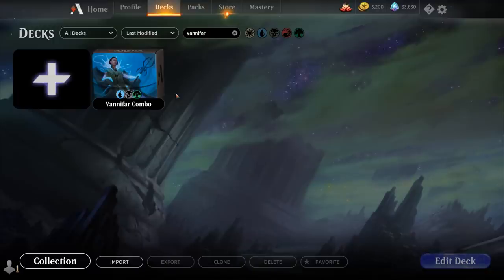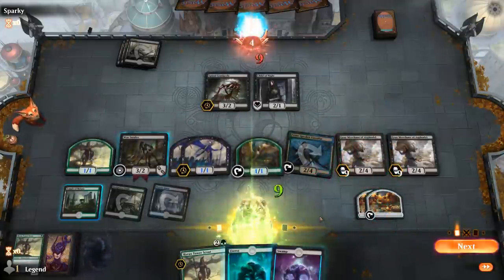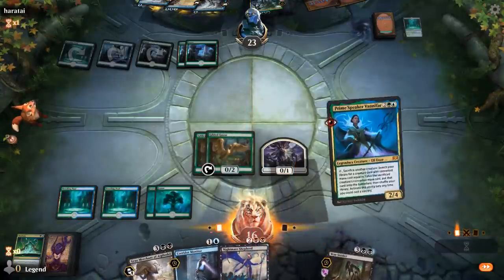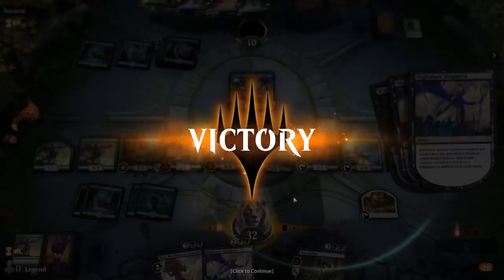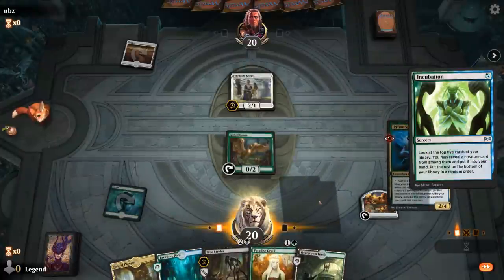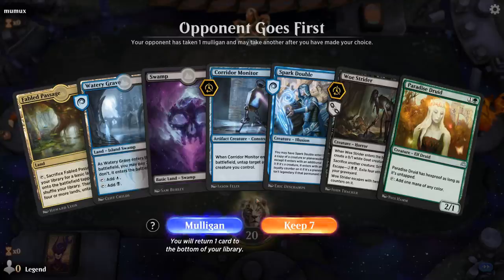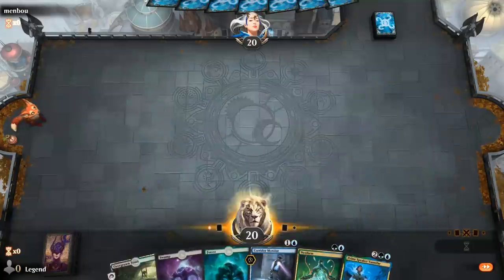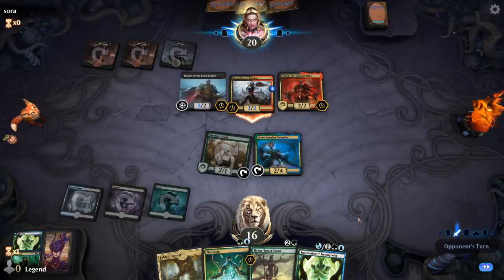MTG Arena - Standard - Vannifar Combo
Magic the Gathering Arena deck tech & gameplay with a Sultai (Blue/Black/Green) Vannifar Pod deck in Standard.

Match 1: 07:35
Match 2: 13:35
Match 3: 17:59
Match 4: 22:10
Match 5: 25:28
Match 6: 29:46
Match 7: 34:05